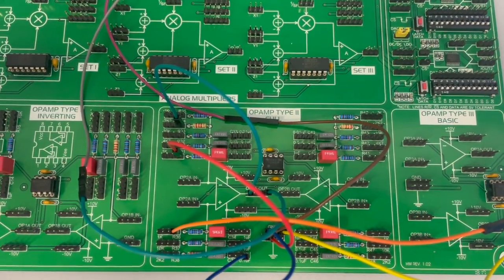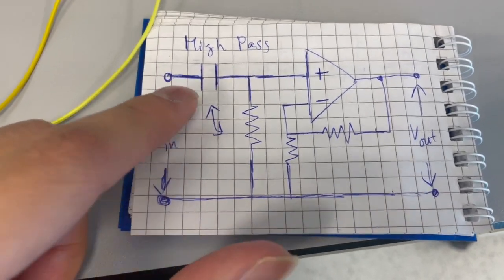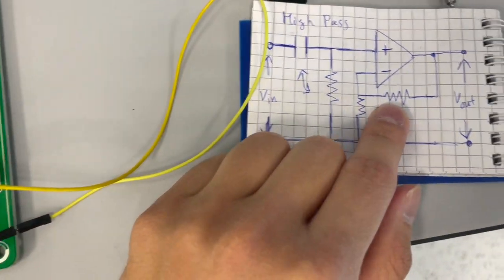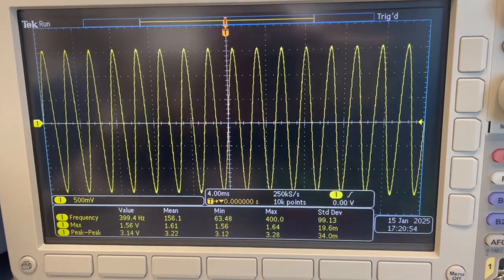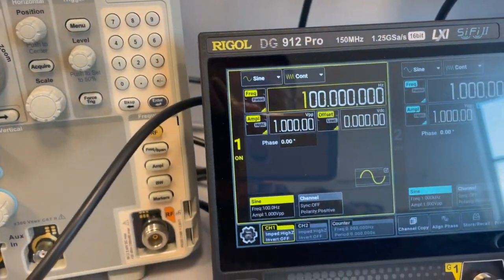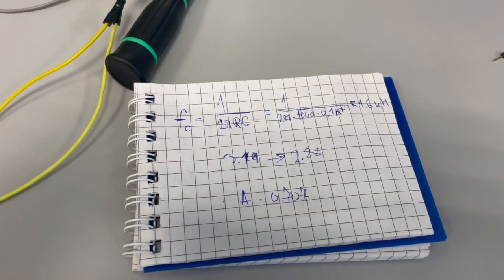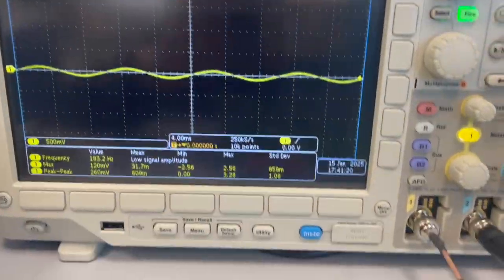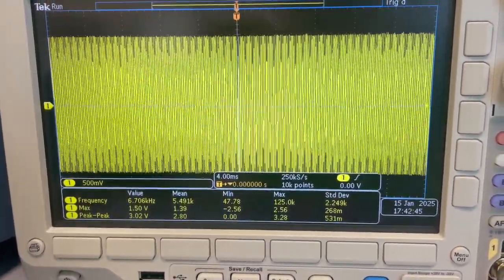Lab3 Low-Pass High-Pass Filters using Operational Amplifiers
Laboratory sessions for basic understanding of operational amplifiers (Op-Amp) using Analog System Lab Kit Pro. In the third lab, we will study low-pass and high-pass filters using Op-Amps.
ASLK PRO comes with three general-purpose operational amplifiers (TL082) and three wide-bandwidth precision analog multipliers (MPY634) from Texas Instruments.